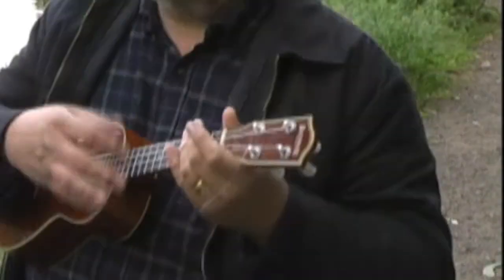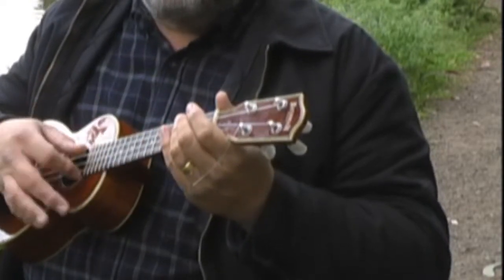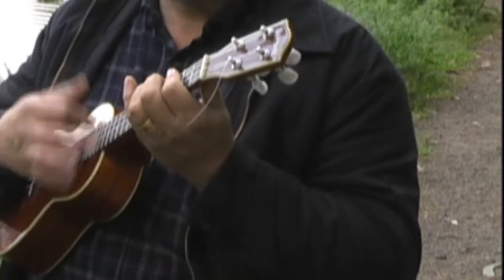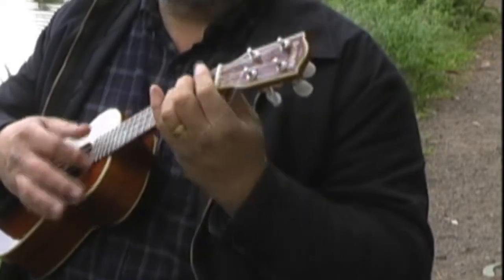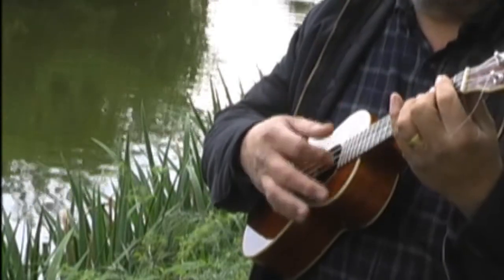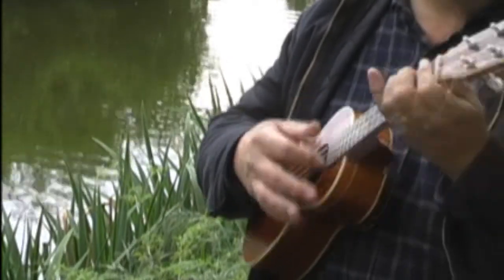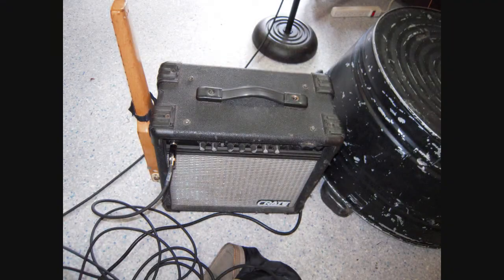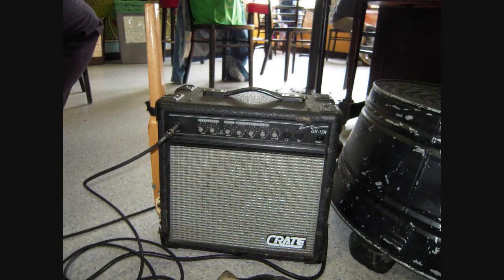Steven Strauss burglarized -- Ukuleles lost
To help Steven Strauss restore his working gear:
Time:
Sunday, April 17, 2011: 4:00pm - 7:00pm
Location:
DaSilva Ukulele Co.
2547 8th Street, #28
Berkeley, CA
[[Da Silva Ukuleles update (04/06/2011): Mike DaSilva's hosting a four o'clock concert on Sunday, April 17, to help Steven restore his working gear. Steven Strauss will play ukulele music, and so will some other performers... not yet engaged. More information to follow.]]

Steven Strauss lost his ukuleles on March 27, 2011, when his car was burglarized in a San Francisco church parking lot.  Photos of the missing ukuleles can be seen